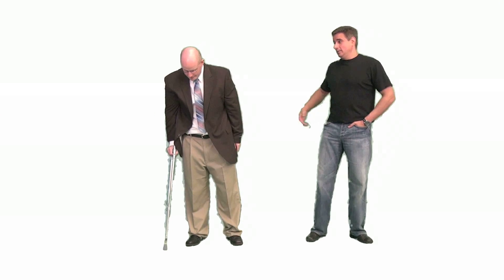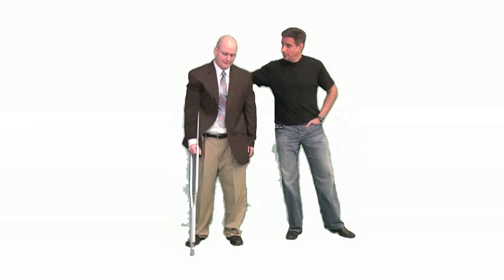FHO versus Total Hip Replacement in dogs and cats